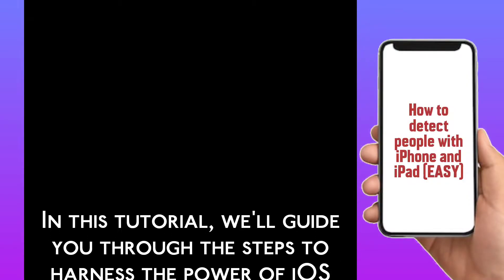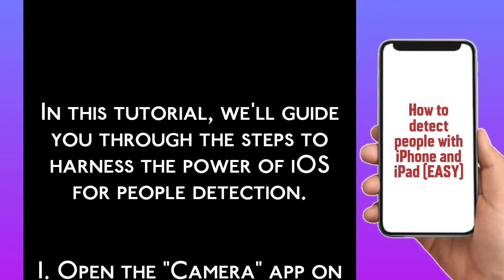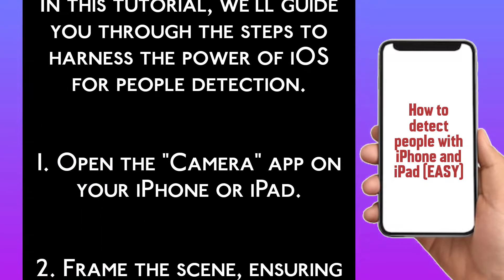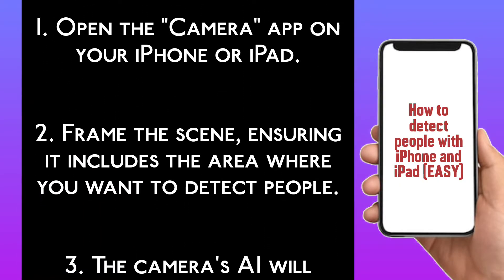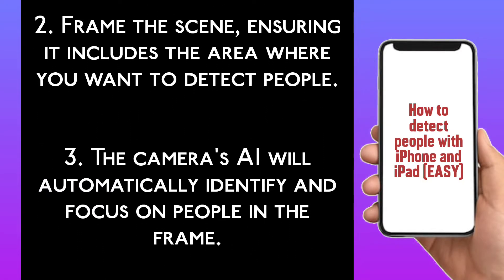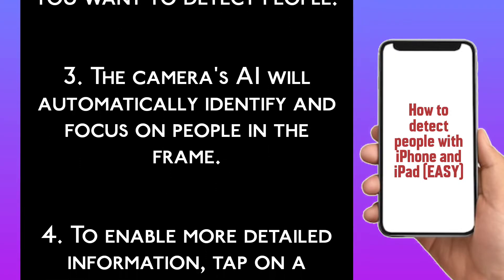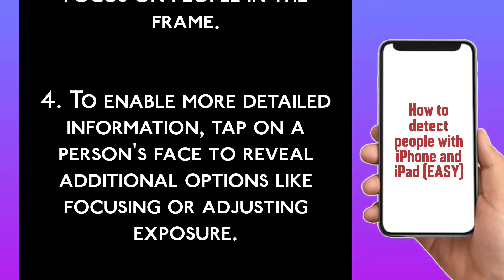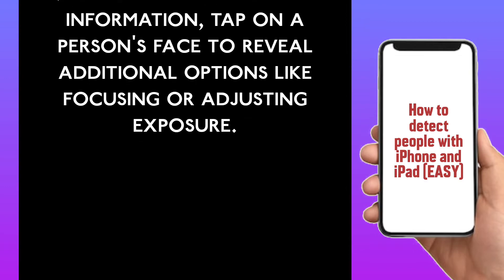How to detect people with iPhone and iPad (EASY)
If You are Looking for a Video on How to Find people with iPhone and iPad, here it is. In this Video I Will Guide You on How to detect people with iPhone and iPad. Be Sure to Watch the Video Through the Very End. You Will Easily Learn How to detect people with iPhone and iPad. Thanks